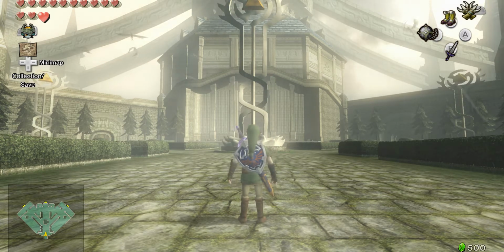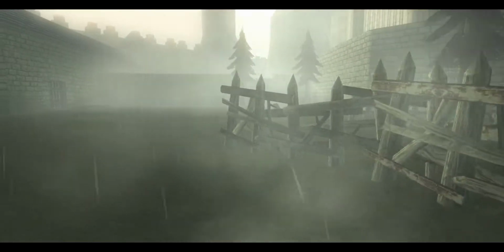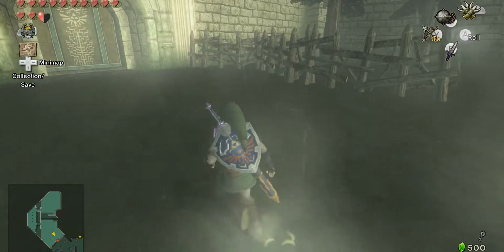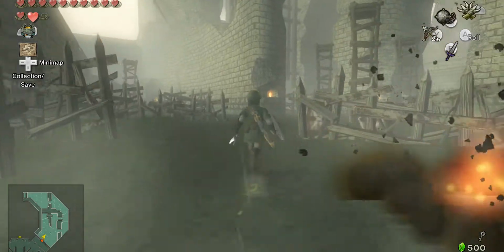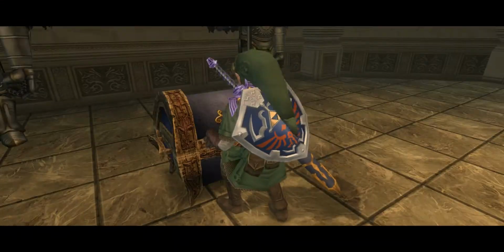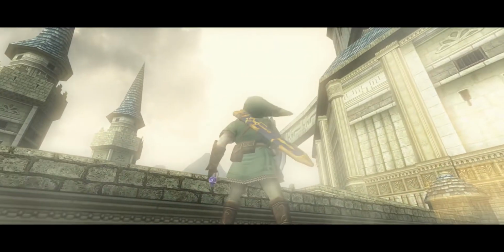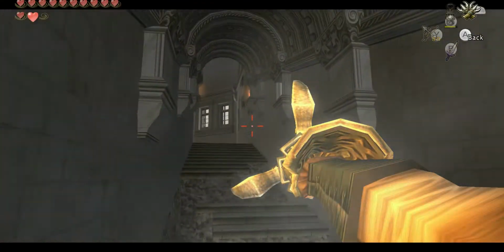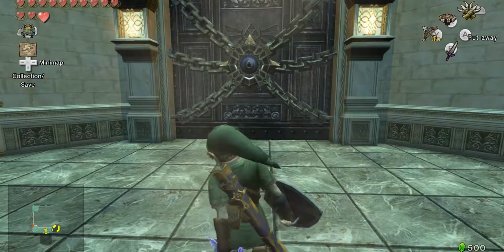The Legend of Zelda: Twilight Princess HD-Part 31: Haunted Halls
We make our way through the Hyrule Castle Courtyard and scale the Castle in order to make our way to the very top.